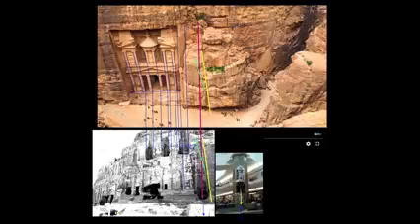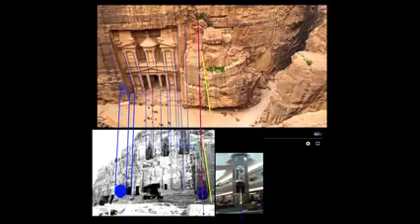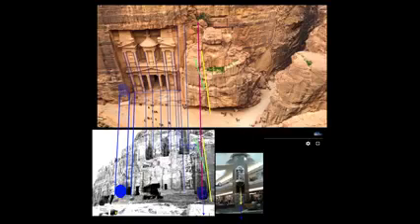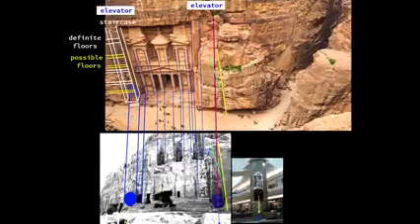Archaeological Secrets #1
Recovered data